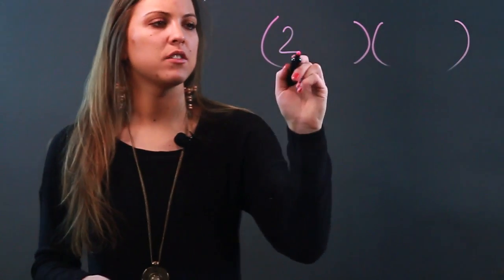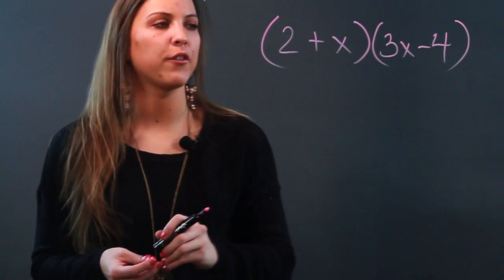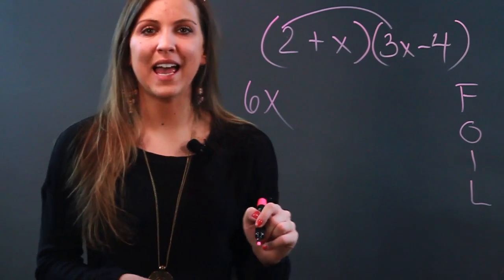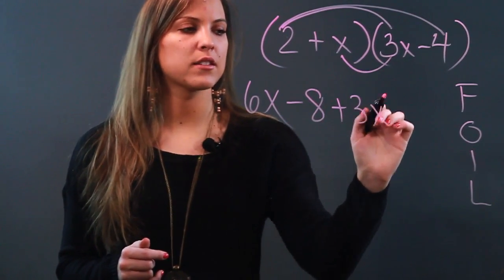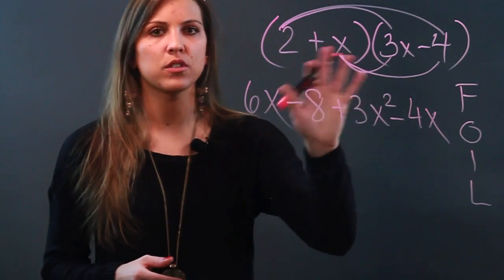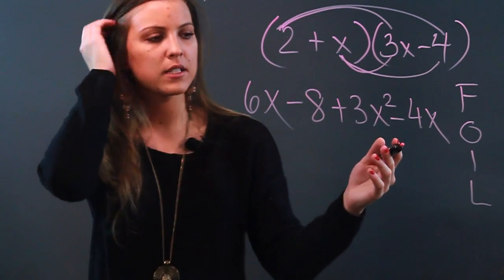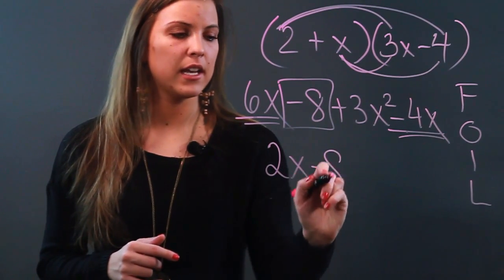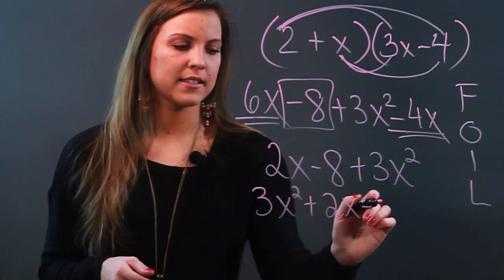How to Simplify a Product Using FOIL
How to Simplify a Product Using FOIL. Part of the series: Algebra Tips. Simplifying products using FOIL is great when working with things like binomials. Simplify a product using FOIL with help from an experienced math teacher in this free video clip.